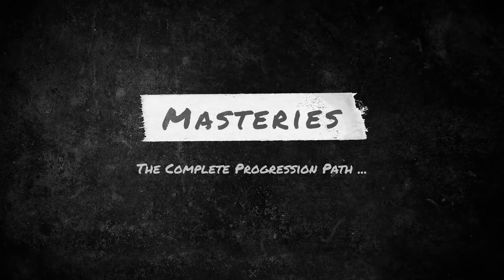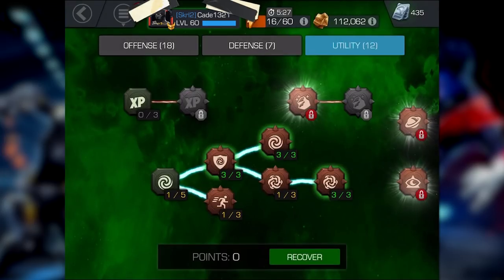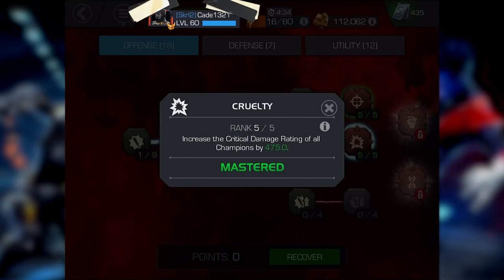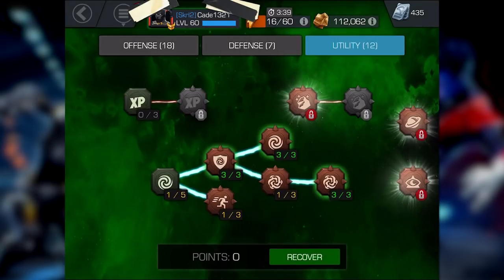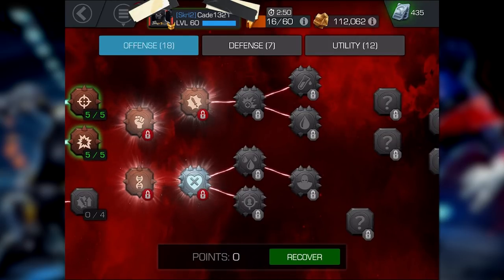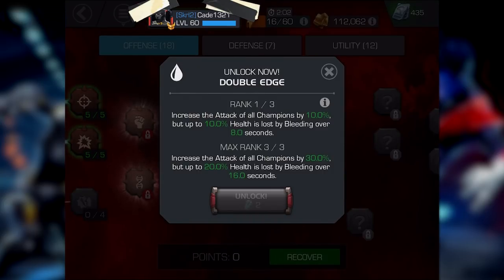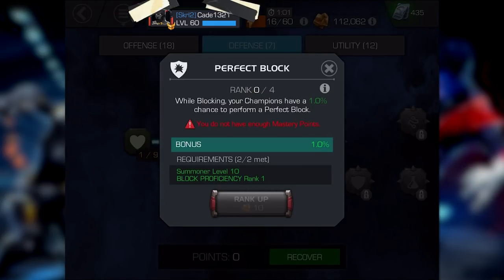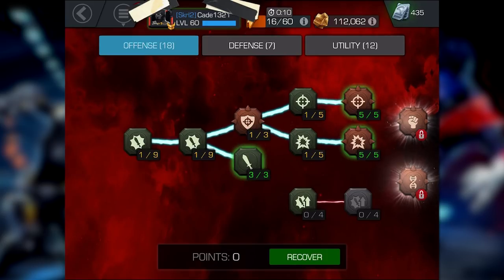The PERFECT Mastery Progression Path!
I made more mastery mistakes on my first Marvel Contest of Champions account than I care to admit : ) I also tried and re-tried just about every mastery setup there is to try to find the perfect one.

On the baby account I've had to be a lot more discerning, since we need to save units and optimize the resources we do have. Because of that, I thought I'd make this video for those who are playing the game at a beginner or intermediate level ... to try to answer as many mastery progression questions as I can in one shot.

Spec-ing your masteries this way should help you get the most out of your roster while saving precious units for energy, resources and solid in-game progression. Hope this is helpful, I had a blast making it : )

Most of our discussions happen on stream and on twitter, so feel free to follow